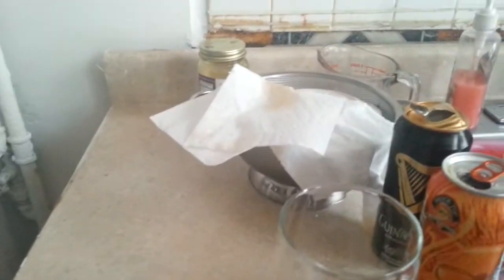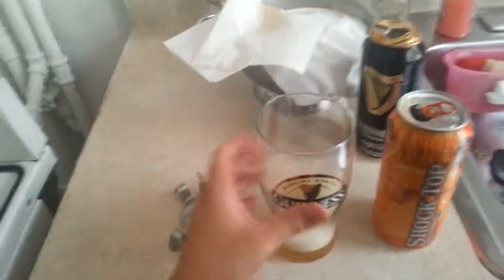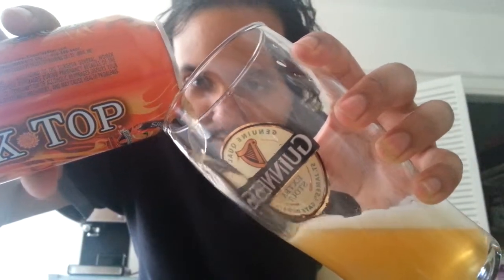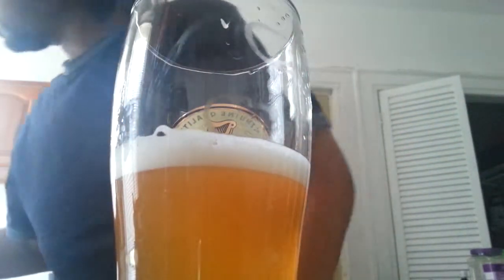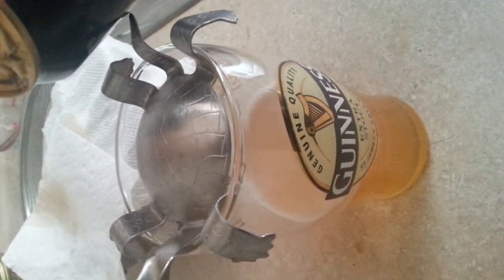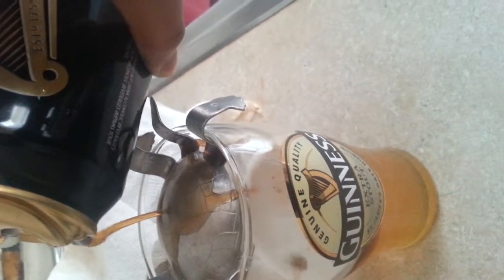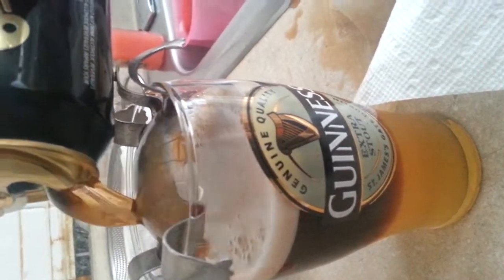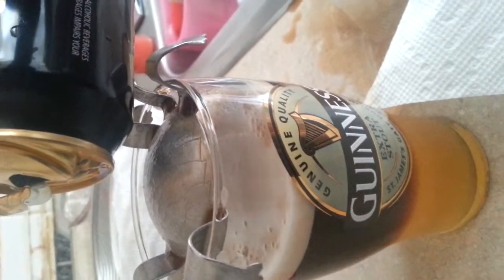The WORST making of a black and blue...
So I got this little Black and tan making bottle opener that I just had to try out.  This video is a train  wreck.